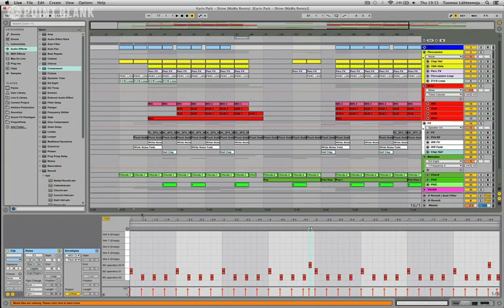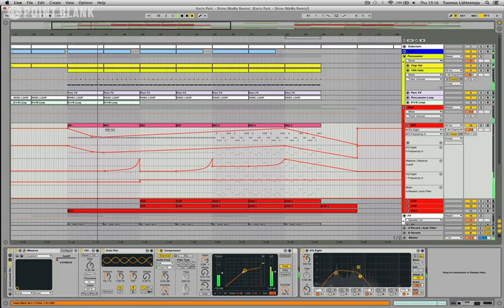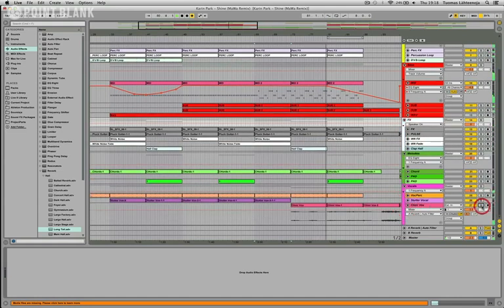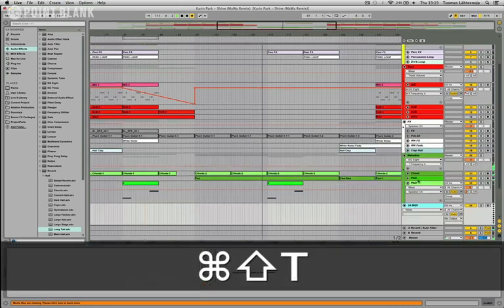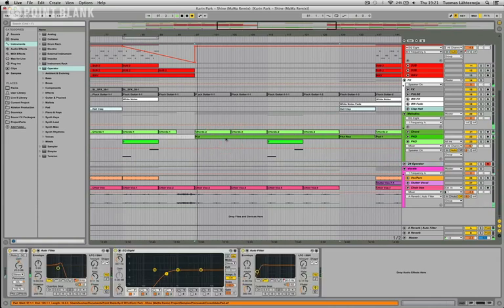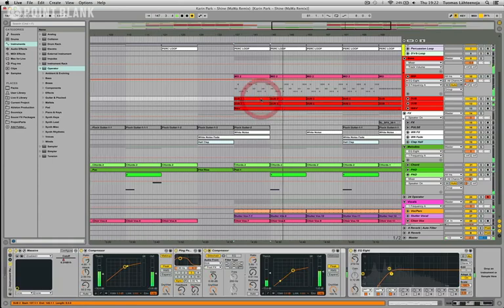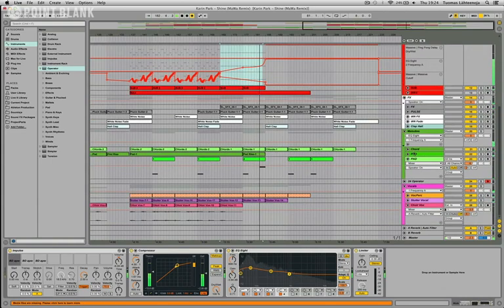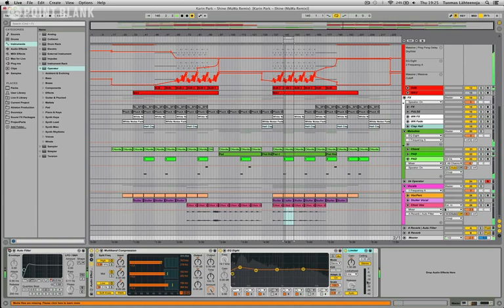EDM (Trance/Prog) In Ableton Live: DVR Example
Learn more about our EDM (Trance/Prog) in Ableton Live course

Course tutor Tempo Giusto gives feedback on a student's track from our EDM (Trance/Prog) in Ableton Live course. This DVR example shows an older version of Live but we now teach in Live 9.

Point Blank is based in London, the home of electronic music, and has been voted 'Best Music Production and DJ School' by DJ Mag. You can learn Ableton Live or Logic Pro via our online courses or in our state-of-the-art studios in Hoxton.